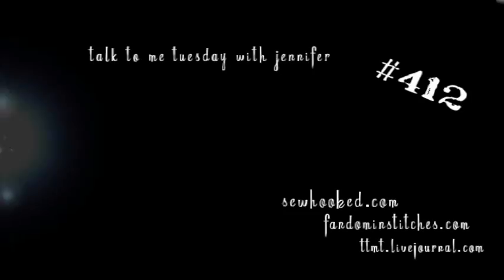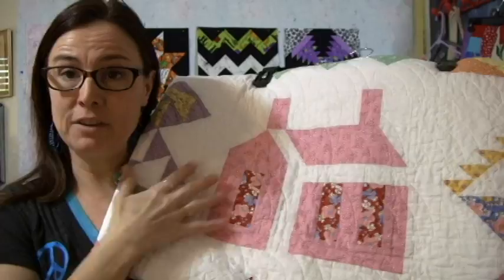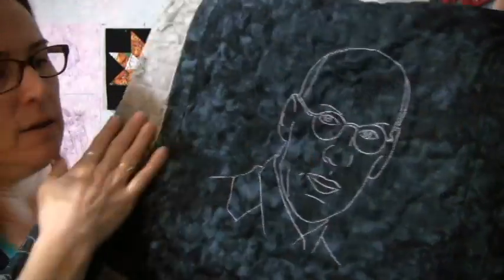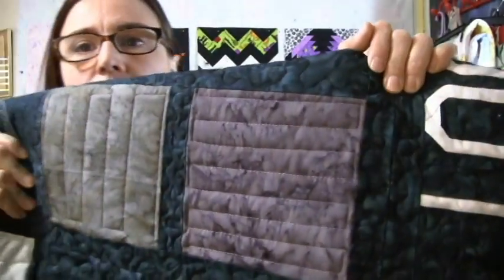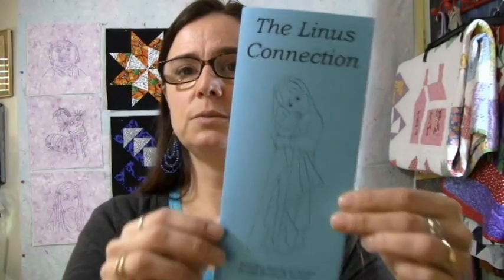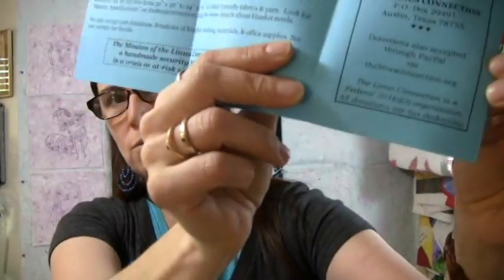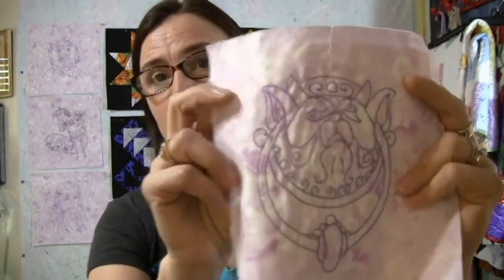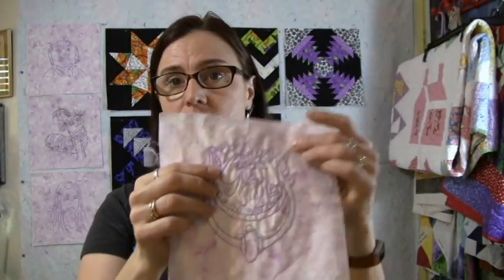TTMT #412 - Pi Day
ANNOUNCEMENT - As of December 2018, Craftsy Links and Share A Sale links no longer work. I sincerely apologize for any inconvenience this may cause. Please see this post for updates SewArt (used to digitize the peace symbol on my tee)